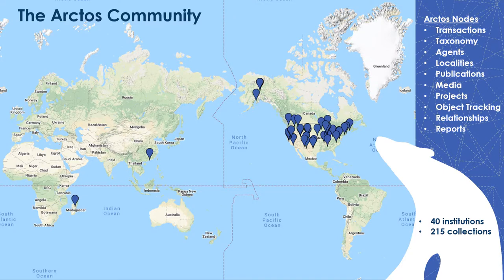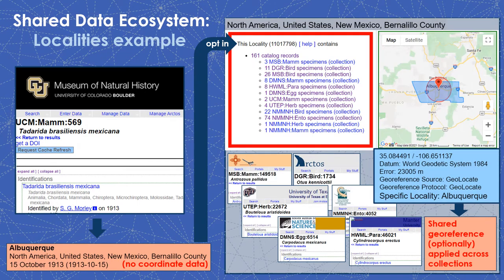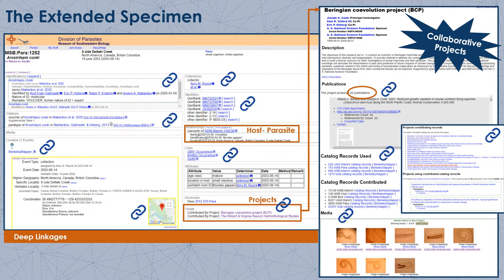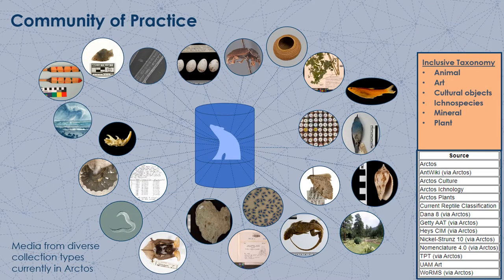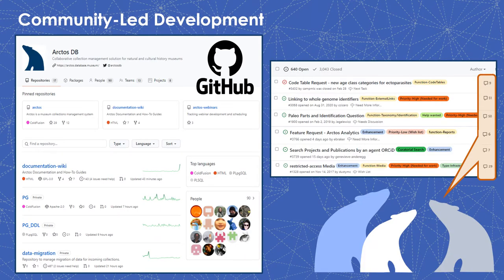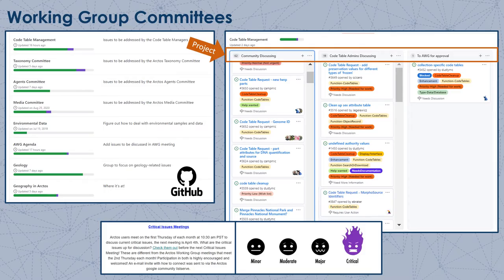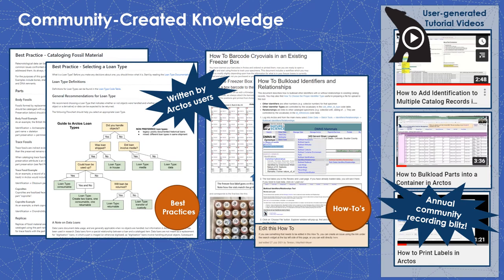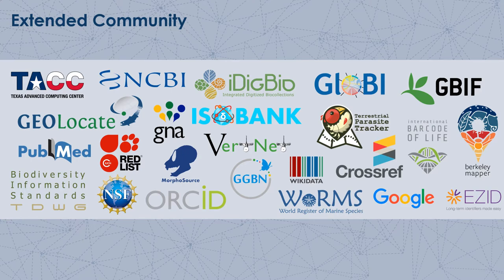We’re in this Together: Arctos Community and the Shared Data Ecosystem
Abstract: The Arctos Community is a consortium of museum collection and data managers from diverse disciplines and institutions that work in a collaborative collection management system. A shared data environment compels Arctos users to collectively manage code tables and authorities across several nodes of the database, such as geography, taxonomy, and agents, in an effort to promote data normalization and discovery. As a result, proposed vocabulary or changes to the functionality of Arctos undergoes a community decision-making process, ensuring that database developments are guided by Arctos users and reflect community needs. By integrating datasets across biological, geological, and cultural collections, Arctos brings together varied perspectives and data types that have led to innovative and broadly beneficial new features and capabilities. Learning Arctos is also collaborative, including a community-sourced documentation and tutorial wiki, a new member collection mentorship program, and regular virtual office hours. Active participation through GitHub, and Arctos Working Group meetings and webinars maintains a steady stream of dialogue among Arctos members, resulting in a transparent culture of sharing as well as collaborative grants and research. Though consensus-building presents its own challenges, the Arctos model encourages community-based solutions, workflow efficiencies, and data quality improvements, ultimately advancing best practices in museum data management and data utility.

Presenter: Emily Braker

presented at the Biodiversity Digitization 2021 Virtual Event on 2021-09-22 (iDigBio, Smithsonian National Museum of Natural History, GBIF)